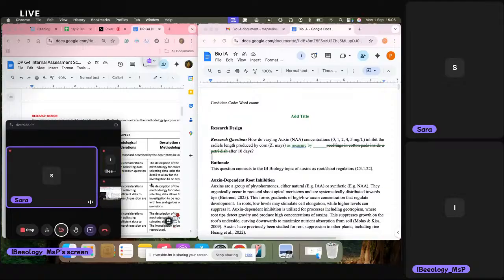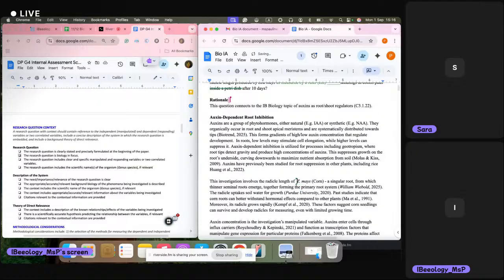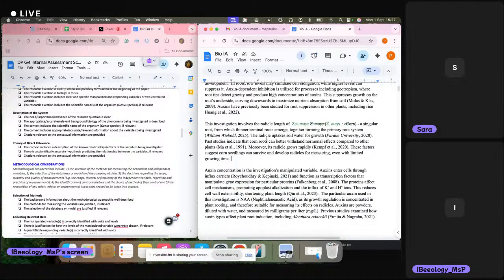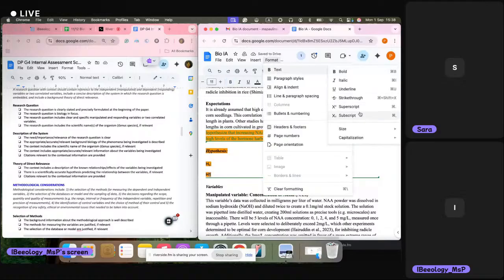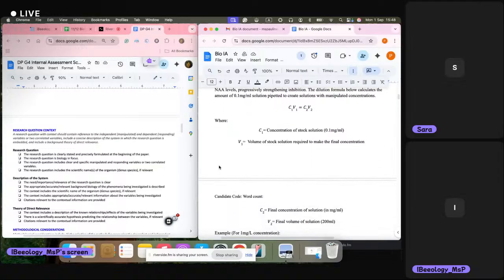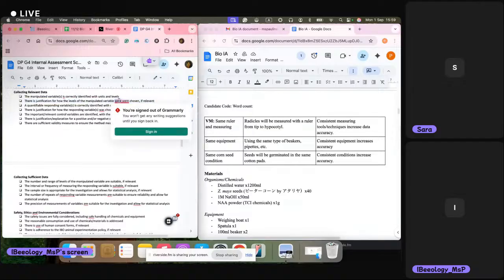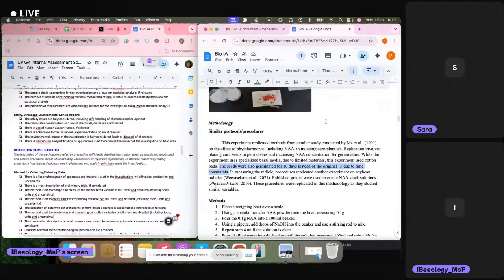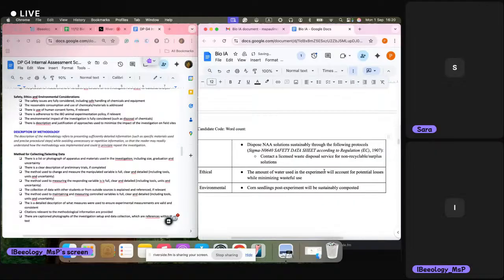Welcome to our live show!